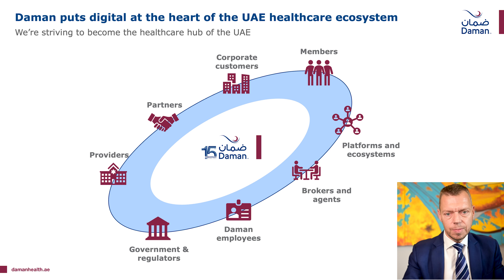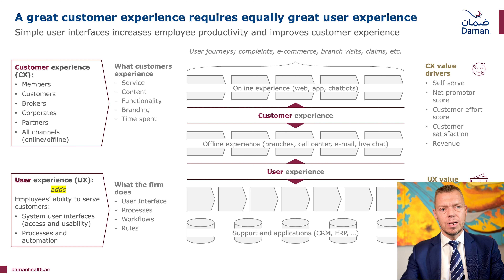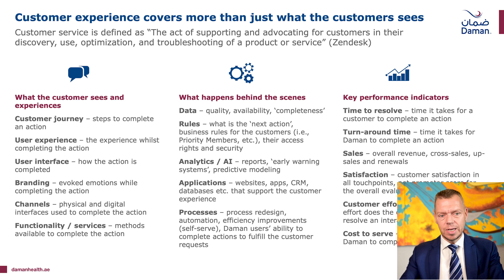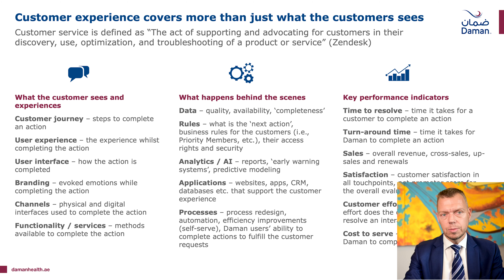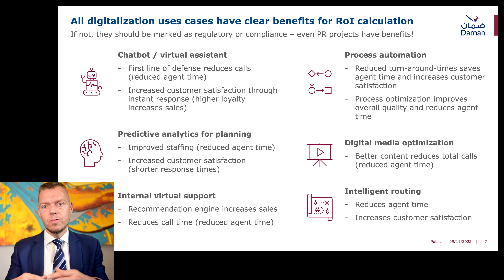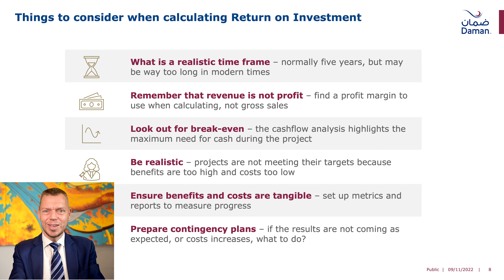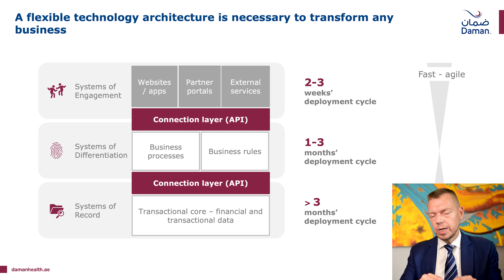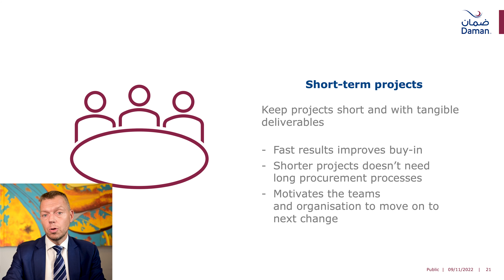How to calculate RETURN ON INVESTMENT in customer experience - digital transformation success in CX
The full presentation from the 9th Annual Customer Experience Summit covering digital transformation in customer experience, return on investment calculations and considerations for customer service digitalization and how to implement changes and transformations successfully

SHORT BIOGRAPHY

Frederik Bisbjerg (born 1973 in Denmark) is a highly respected international business developer with expertise in digital transformation and business model innovation. His proven and numerous successes with worldwide business transformations comes from his belief in enabling and empowering people to execute on the change strategies

He is Executive Director, Digitization at Daman National Health Insurance company, one of the largest insurers in the GCC countries, where he oversees the company’s digital transformation initiatives, building a ‘digital-first’ flexible and resilient insurance company

Besides Daman, he holds the position as Head of MENA and Digital Transformation specialist with the Digital Insurer, the world’s largest knowledge base on digital insurance with more than 35,000 active members. With The Digital Insurer, he is part of the World’s first mini-MBA in Digital Insurance, where he lecturers in the topics of Strategy and Transformation, Big Data and Best Practice Tech Architectures

He’s been Executive Vice President for Qatar Insurance Group (QIC), the largest composite insurer in the MENA region and one of the largest insurers in Asia Based in the Middle East since 2013, he’s a sought-after keynote speaker and expert for local and international business innovation and development, working with companies seeking to leverage digital opportunities

Before joining QIC, Frederik was running the worldwide operations of SOS International, then the World’s largest travel claims and emergency assistance provider With SOS International, he established companies in China and expanded SOS International’s Asian operations, securing the company a consistent two-digit growth

Frederik has strong business acumen and is recognized for his ability to build businesses and create new, often previously unseen, alliances between business partners for mutual benefits; a skill refined and honed through many years of working internationally for a top-tier management consulting firm

He’s an author of Insurance _Next, a practical guide on how to transform an incumbent insurer to a flexible, agile and resilient insurance company, prepared for the New Normal following the COIVD-19 outbreak